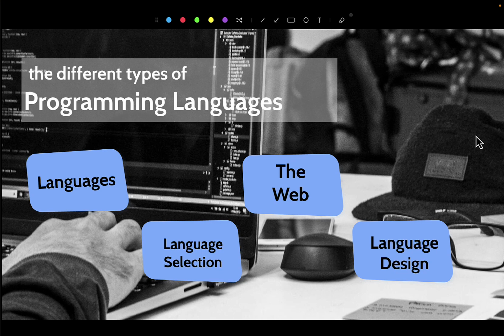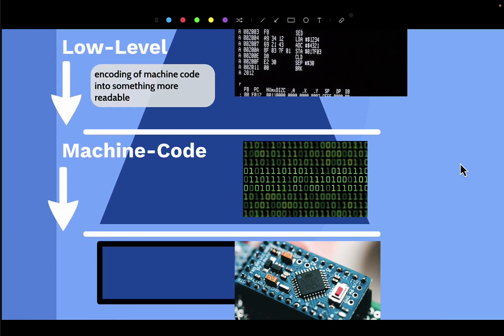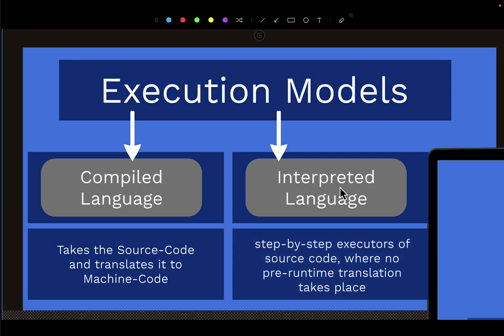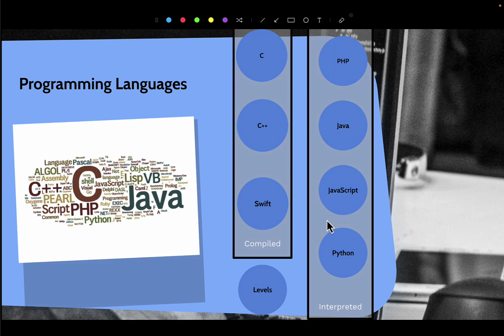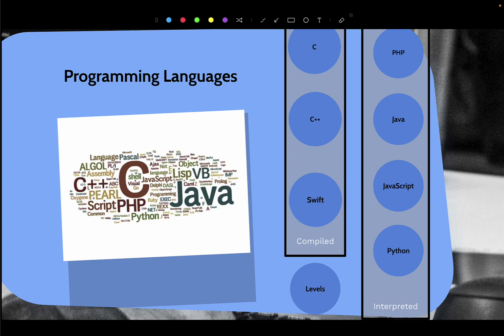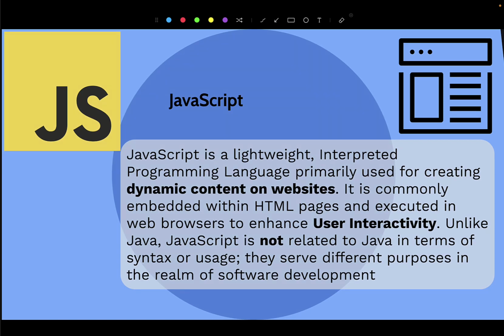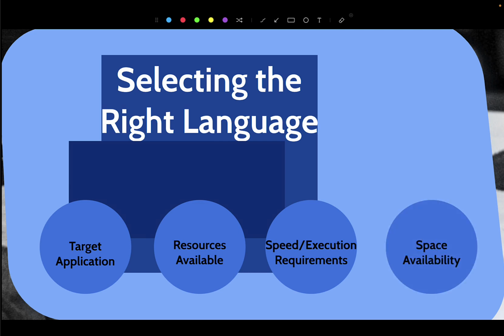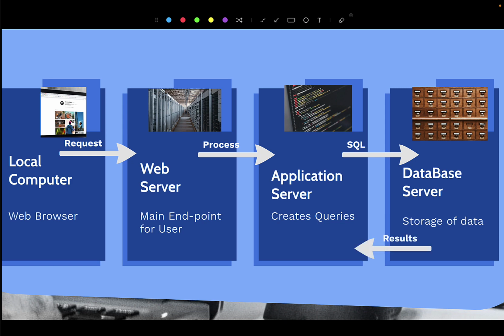the different types of Programming Languages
Dive into the world of programming languages! Our YouTube video explores common paradigms like imperative, declarative, OOP, functional, and more. Whether you're a beginner or pro, this overview will broaden your coding knowledge. 🚀💻

Table of Contents:

02:58 -